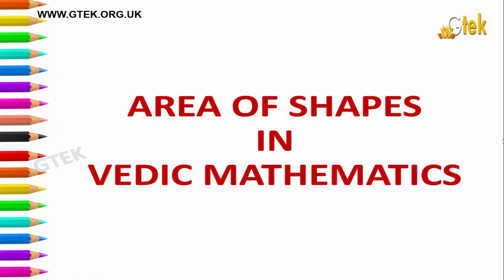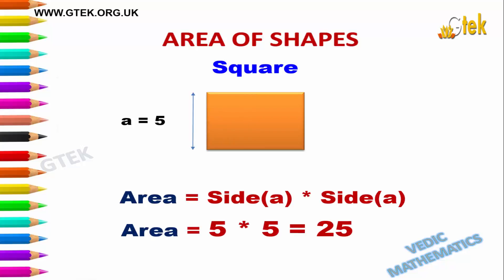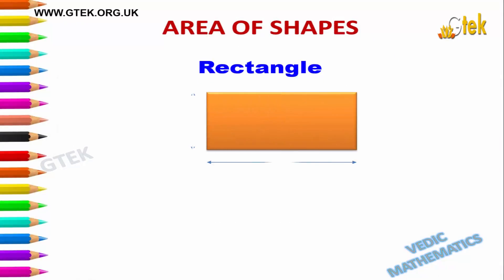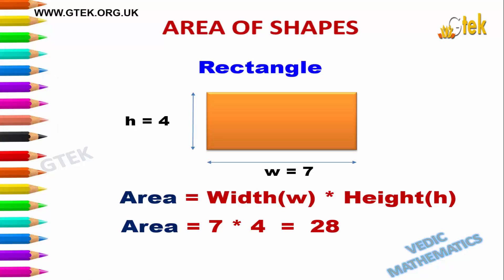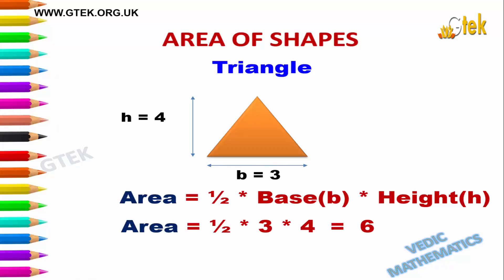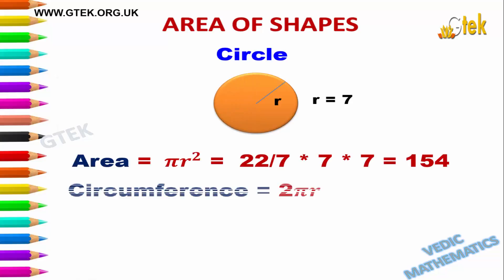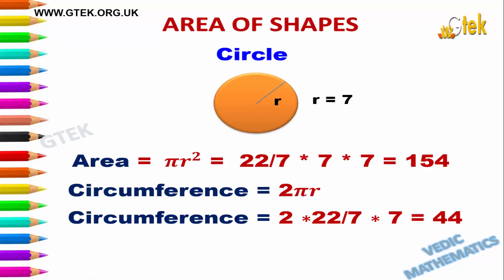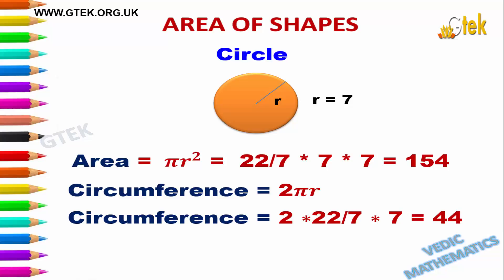List of Geometric Shapes | Maths Shapes | What is the geometric Shape | Pattern Shapes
List of Geometric Shapes
There is an image of each shape, as well as the properties that the shape has. Using these sheets will help your child to:know the properties of different 2d & 3d shapes.

Fun Maths Games about Shapes , List of Geometric Shapes , Pattern Shapes , Shapes Pictures , Geometry , Shape, space & measures , Shape and space , Maths interactive shape games , Shape Math , What do you call a three dimensional triangle , What is the geometric shape , What is the name of a 3d parallelogram , What is the name of a 3d trapezoid , shape